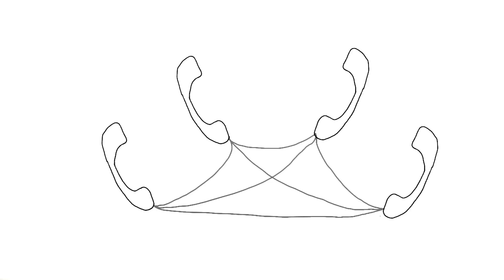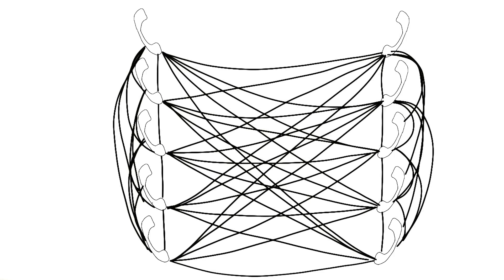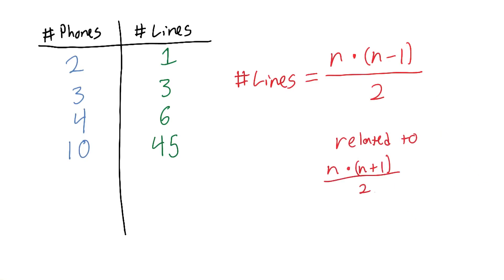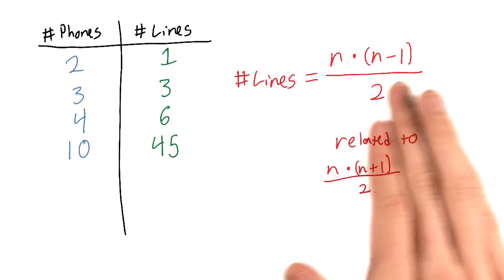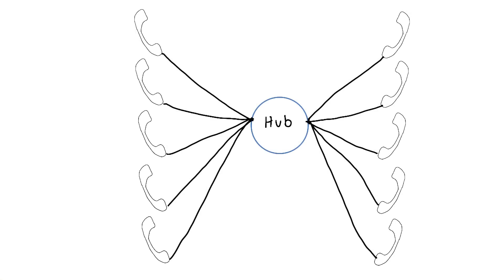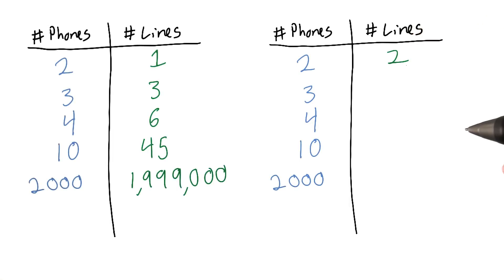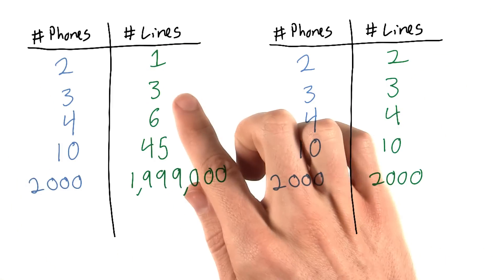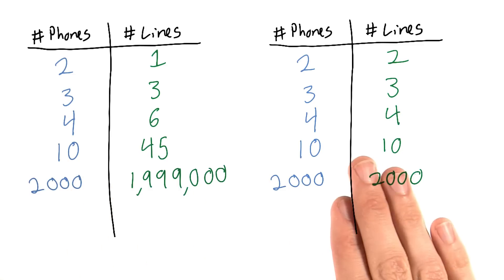What is Spaghetti Code - JavaScript Design Patterns